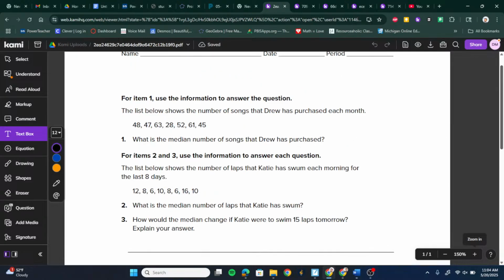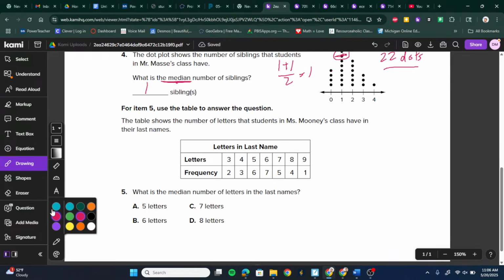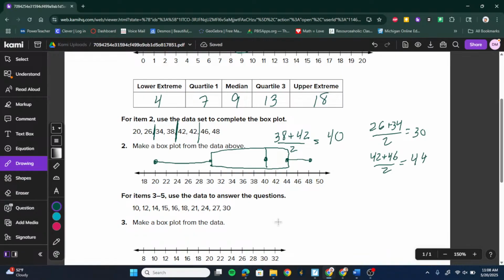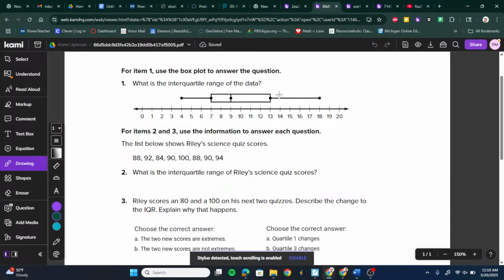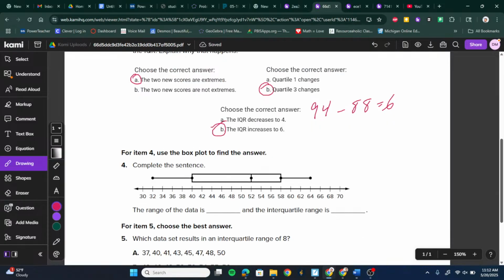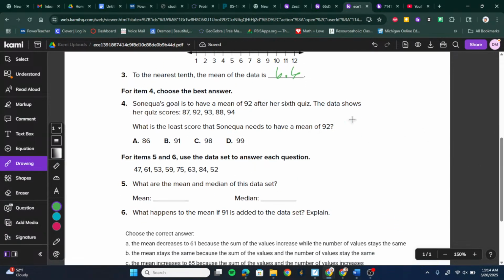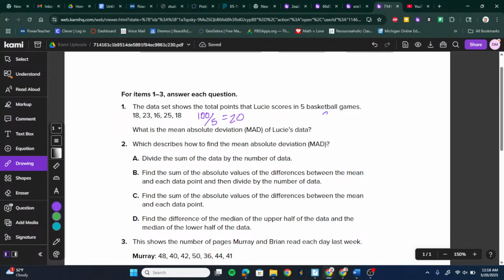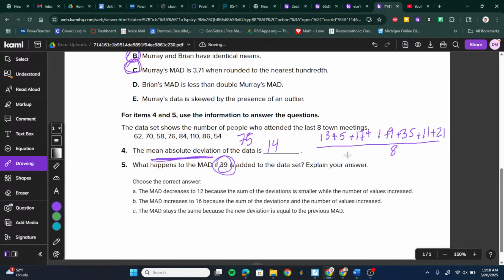2025-05-20 Statistics Review